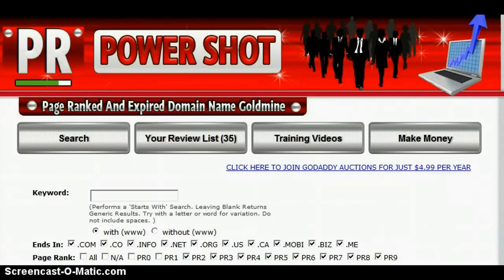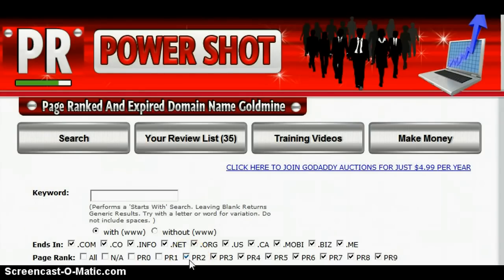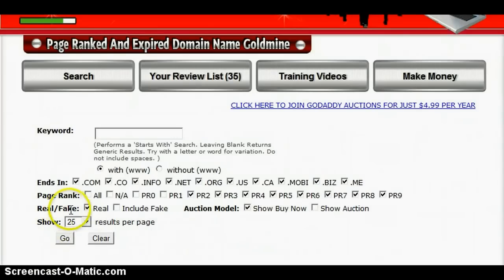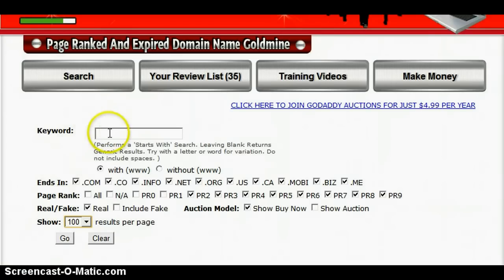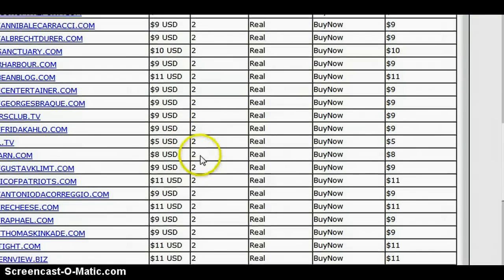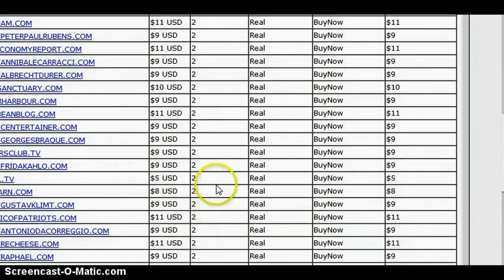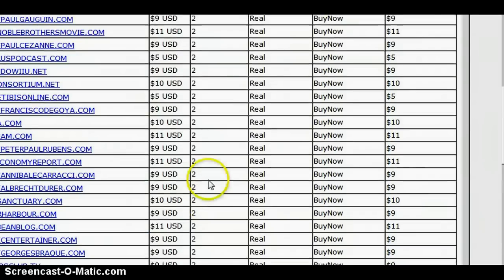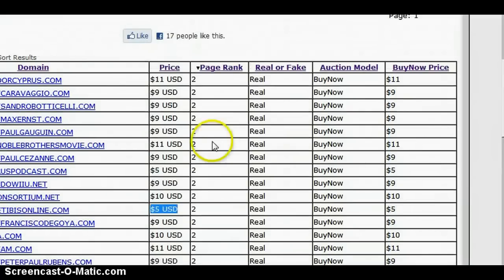Pr Powershot Review Find Aged Domains With Page Rank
My Pr Powershot Review, What is pr powershot? This software will find aged domains with pagerank.
The autor of this video may receive a compensation if you purchase pr powershot